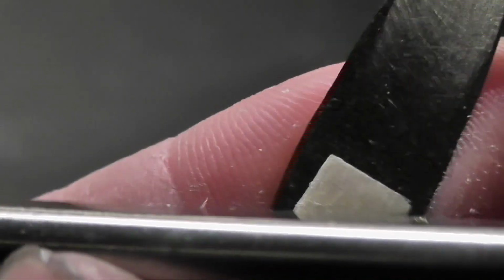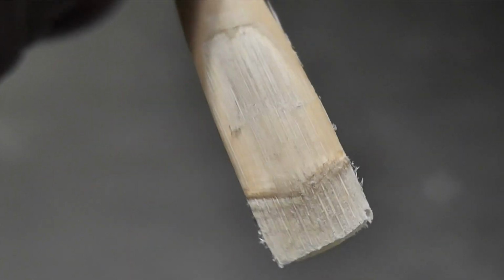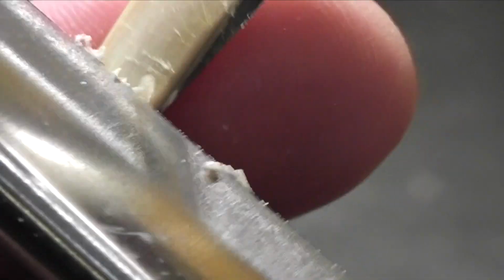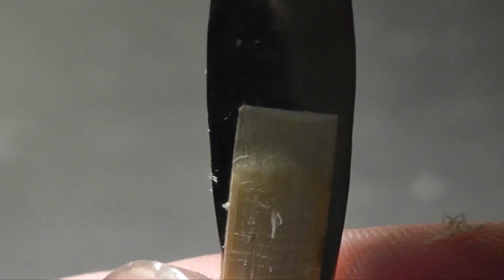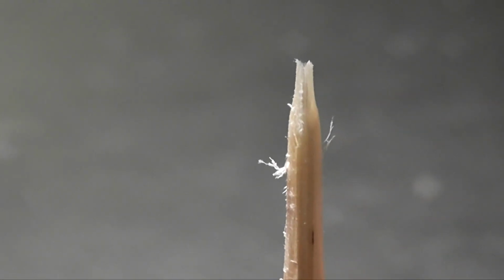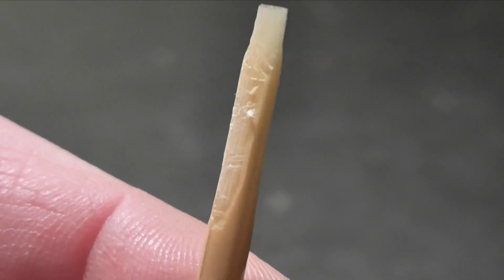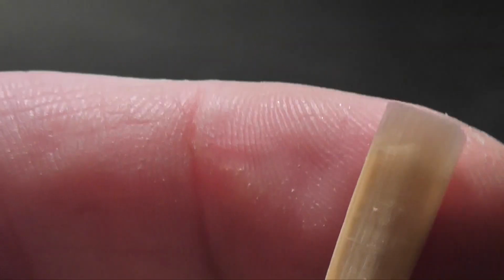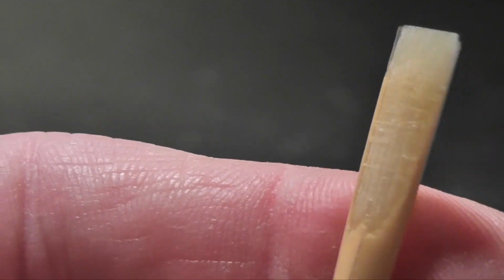Adjusting the Tip for the Reed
Adjusting the tip for the hardness or gouge of the reed. A simple quick and reliable fix for resistance, tone and stability of the reed. Meant for reeds that are partially finished.